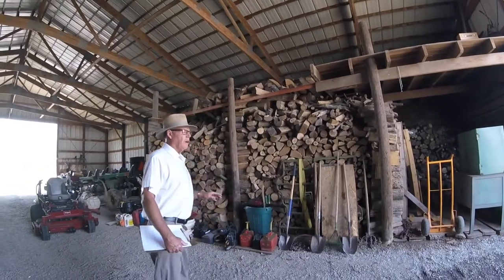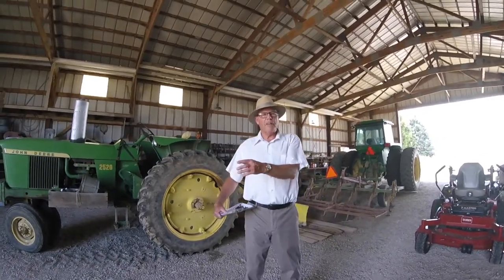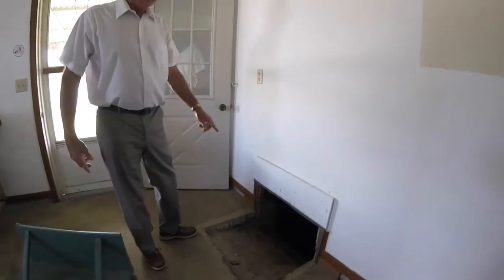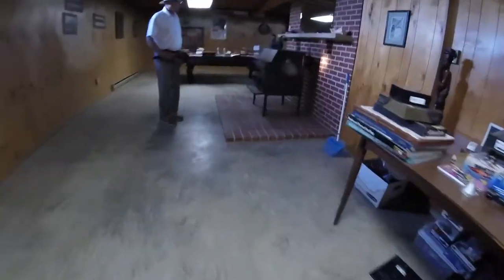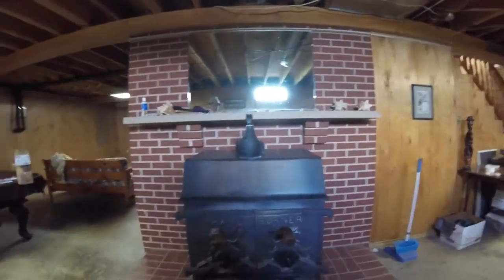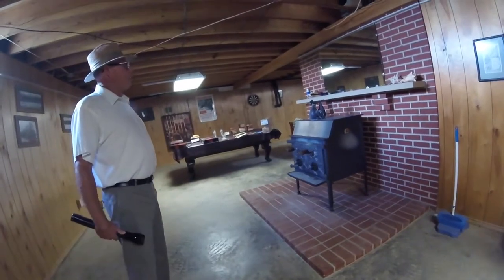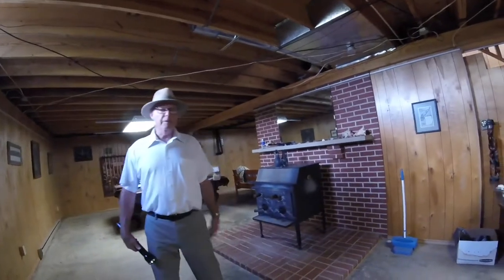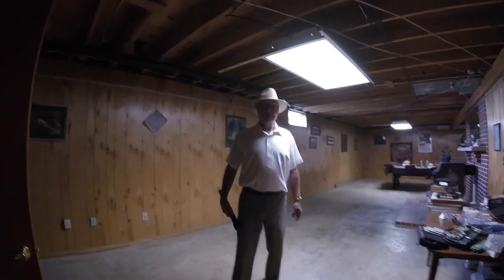The Wood Burner